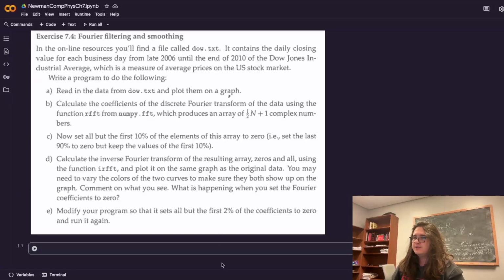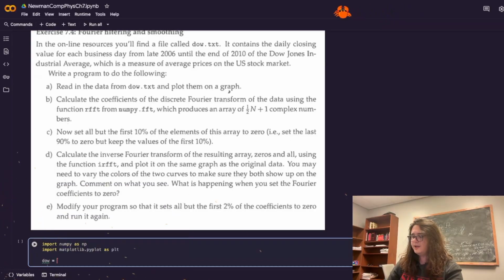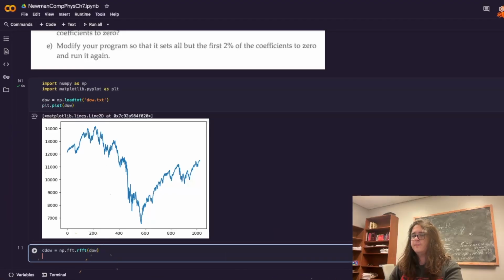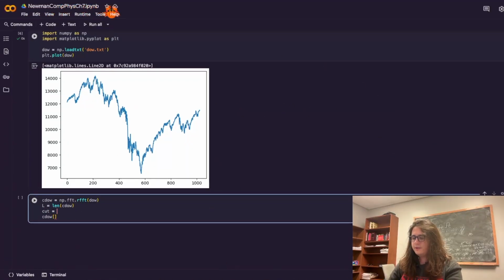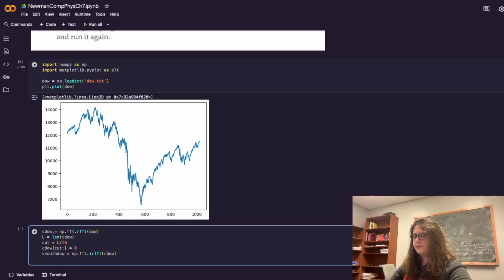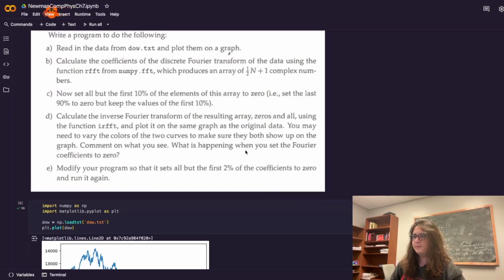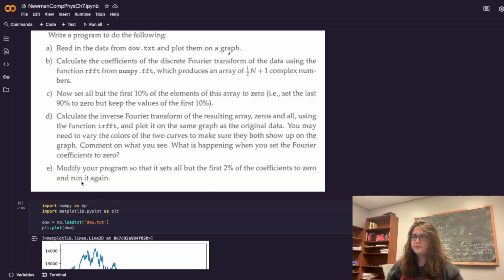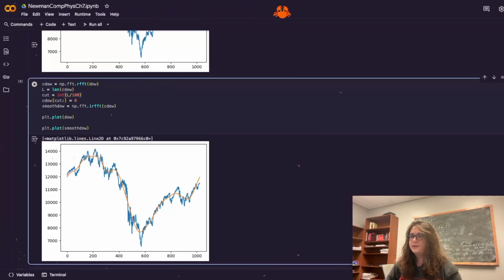Newman Computational Physics 7.4